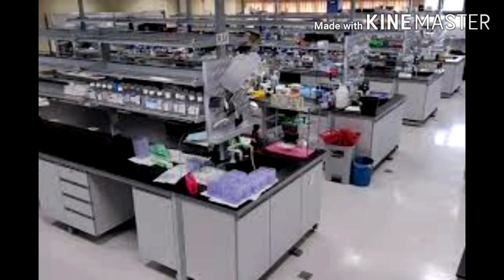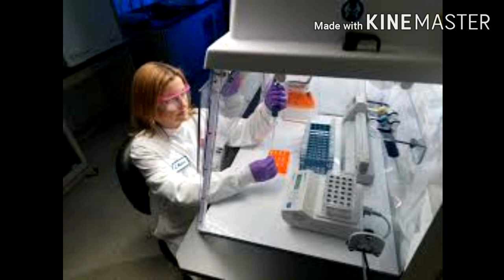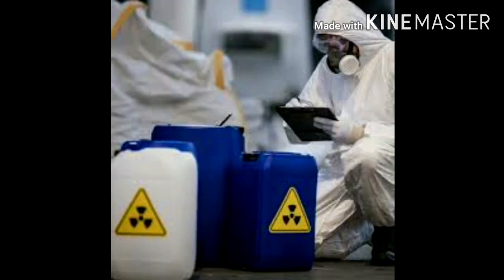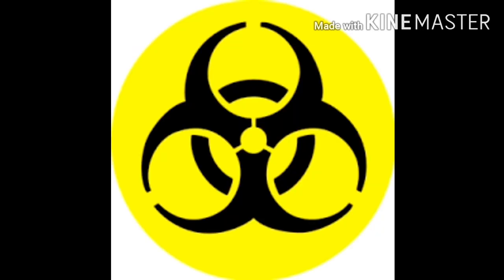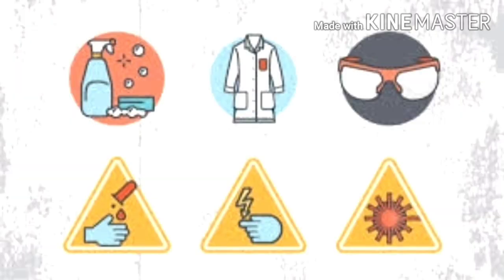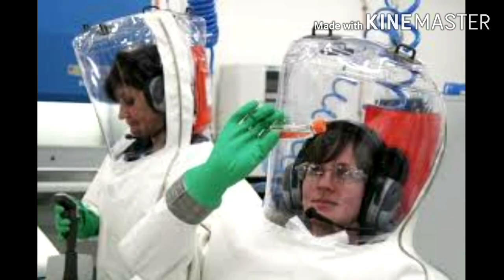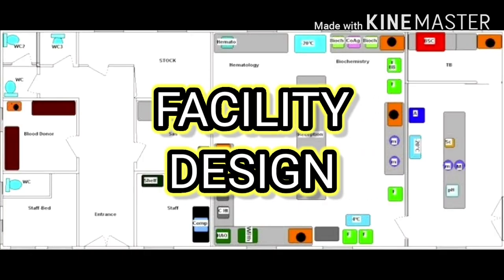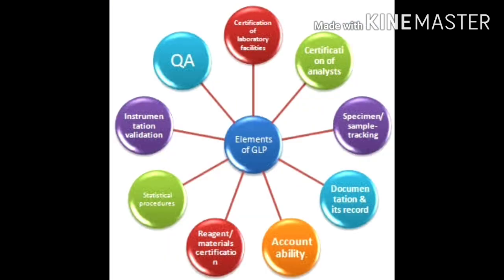Laboratory Practice and Technique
✒ Laboratory personnel, safety practices and techniques must be supplemented by the appropriate facility design and engineering features, safety equipment and management practices.

      📽 "SOME IMAGES ARE USED AS

      📚 The Content of the Video is based on the information taken from the popular biotechnology books, blogs, research articles and websites.

IMPORTANT 🔊

*Follow this INSTAGRAM page for more updates➡️bios_mind